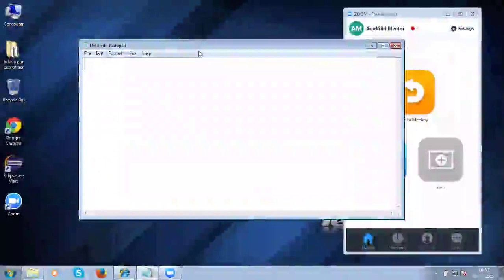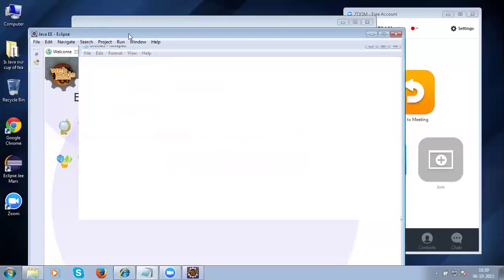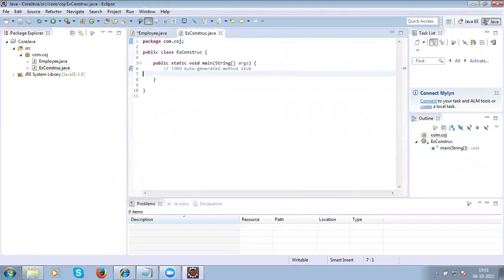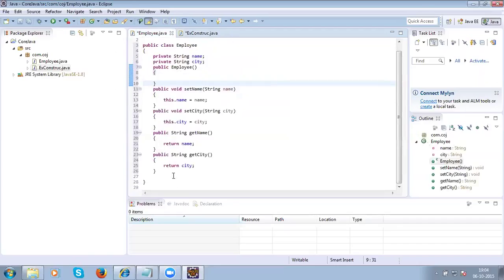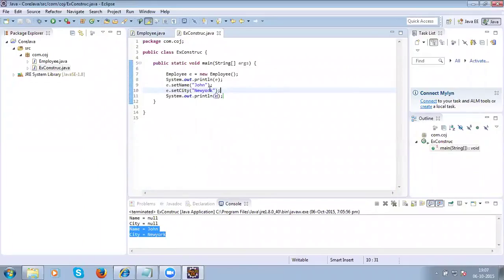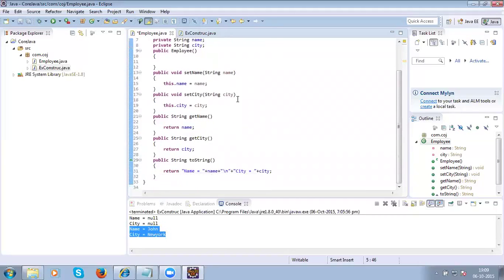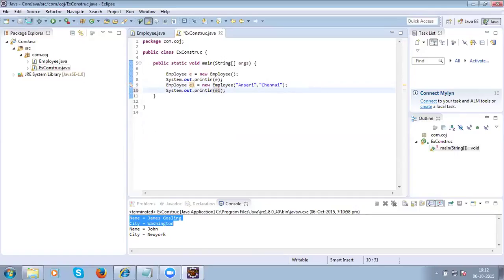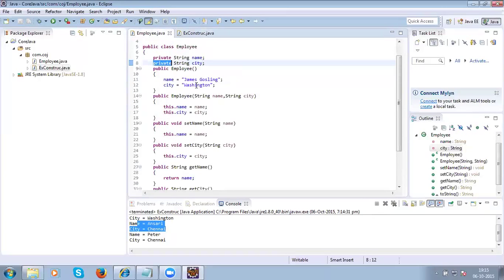Constructor and Setter Method ( Learner Ansari )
Difference between constructor and setter method in java ?
This tutorial is not for beginners.
Tutorial made by Learner Ansari